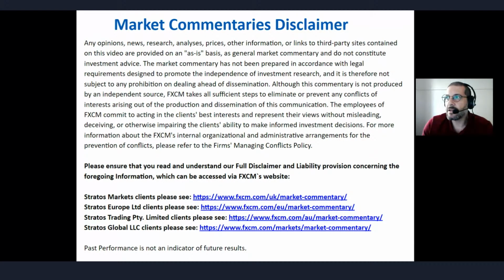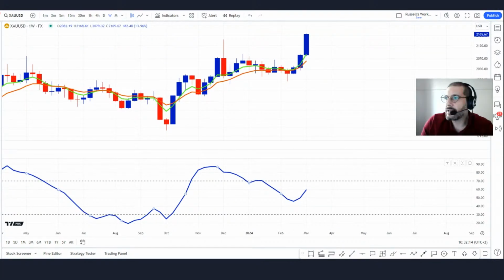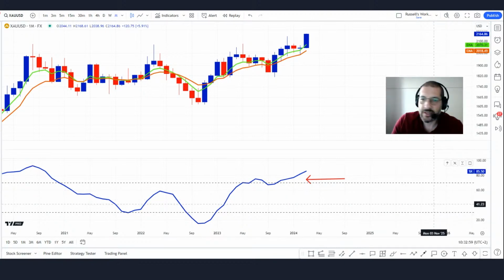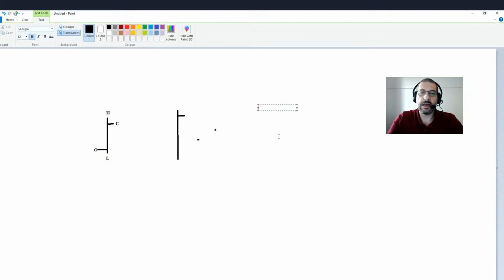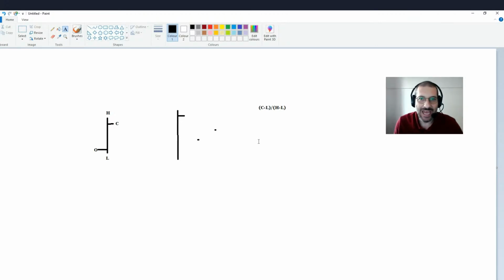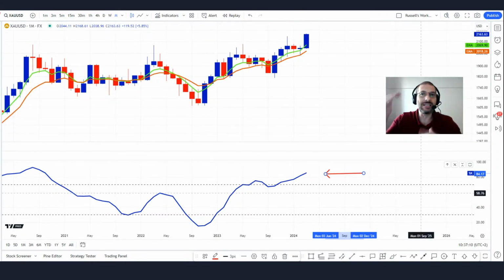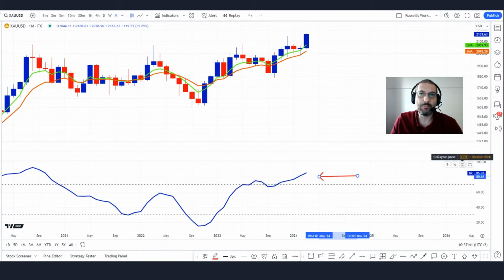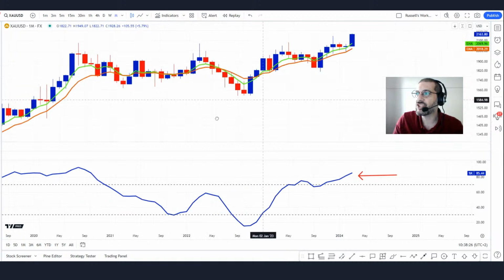XAUUSD Momentum Analysis - 8 March 2024